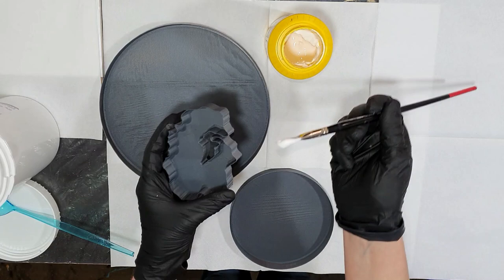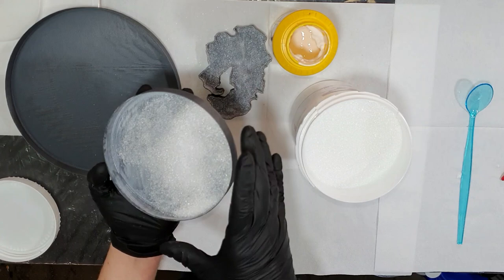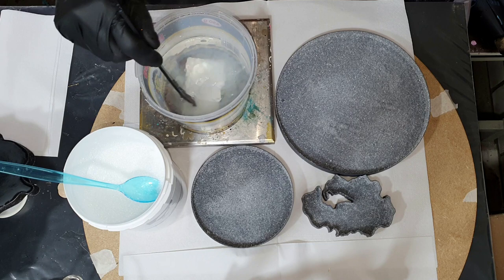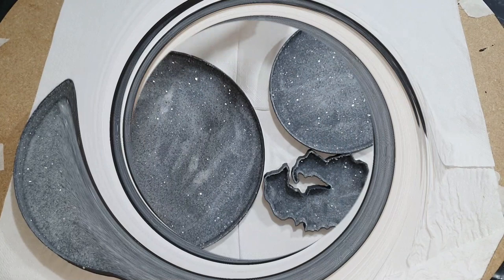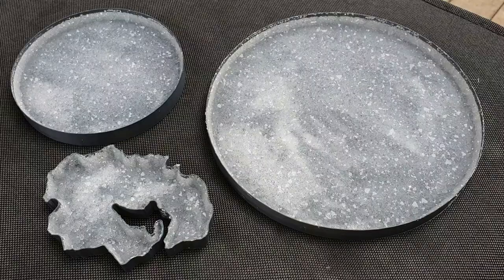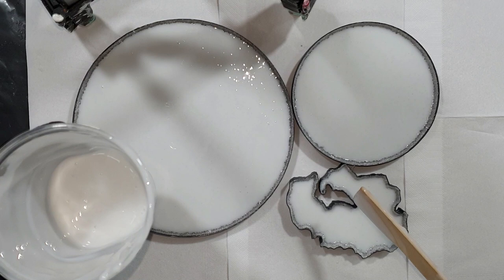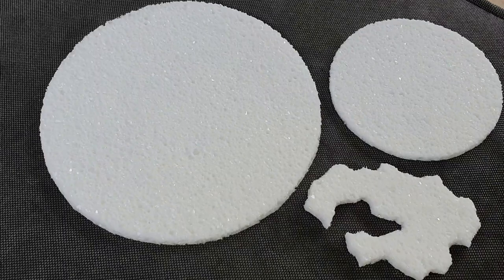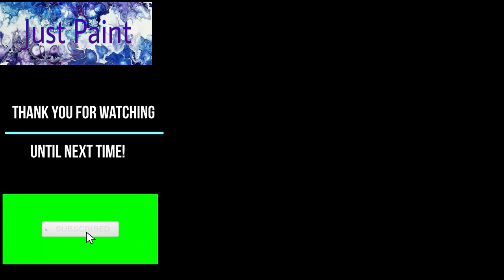Druzy Silicone Molds DIY/ HOW TO Grow Crystals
Video 416. In this video I show how to grow crystals using alum salt and make druzy silicone molds. This is a nice diy project to grow crystals and make your own druzy silicone molds.

EUROPE/REST OF THE WORLD: Etsy Shop ArtbyPetraJongbloed
Materials used:
THE NETHERLANDS
Aluin Zout
Plastic Mallen
Motip Gloss Vernis
Resin Pro Siliconen Rubber
Hout lijm
ENGLAND
Resin Pro Silicone Rubber
Plastic Base Molds
USA
Silicone Rubber
Plastic Base Molds
Alum Salt
Varnish Spray
GERMANY
Plastic Base Molds